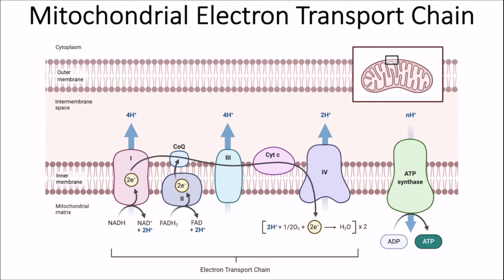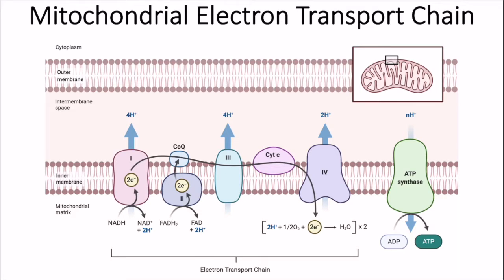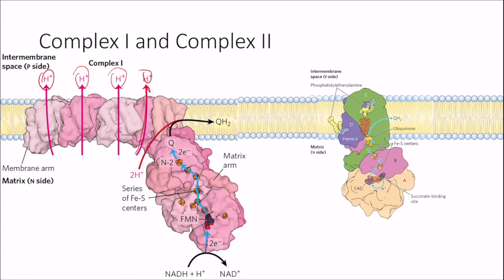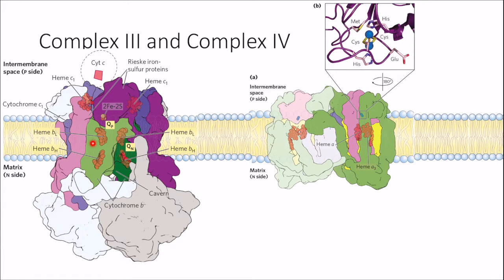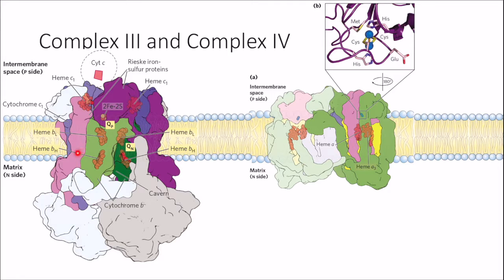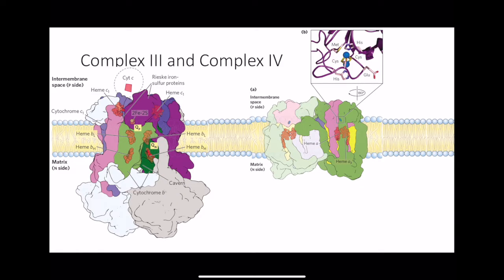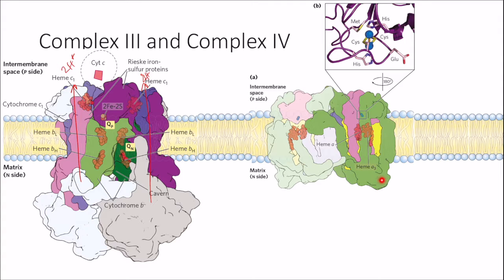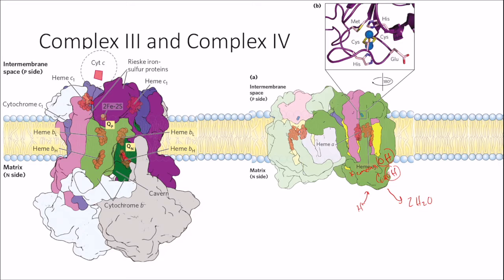Electron Transport Chain